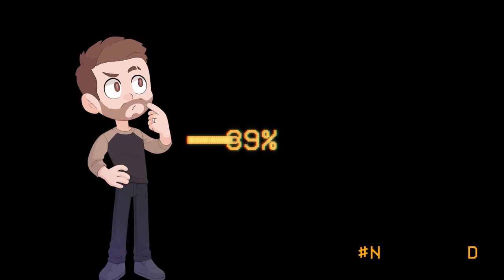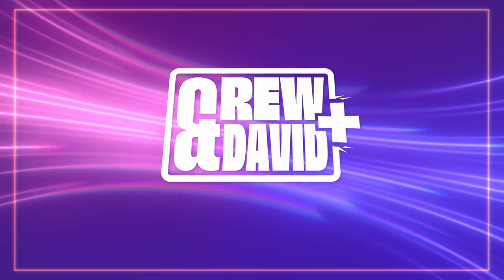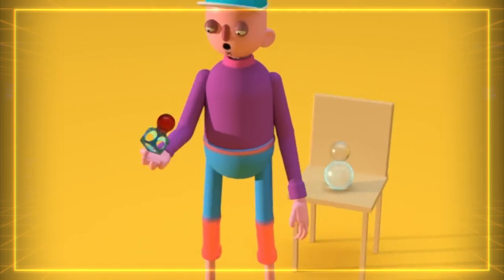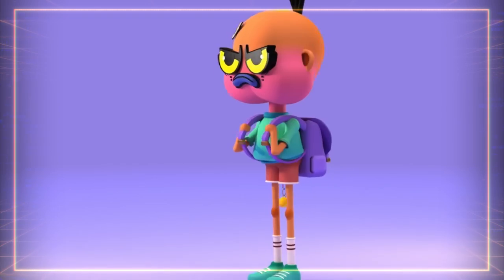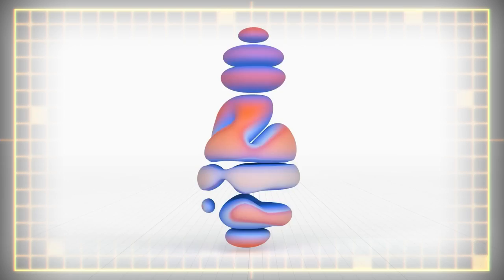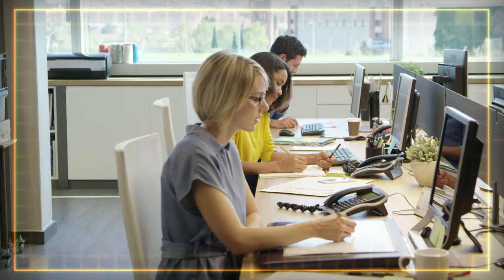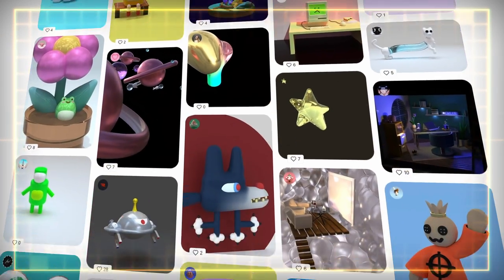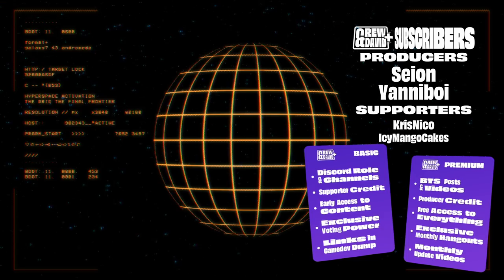Web Based 3D Modeling for Free with Womp 3D – A Quick One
Womp 3D is a browser-based 3D modelling software that uses blobs, splines, and layers to make 3D modelling incredibly easy! It runs on the cloud, so you can use it no matter what specs your computer has, as long as you have access to a browser and a decent internet connection.

● Davinci Resolve
● Adobe Photoshop